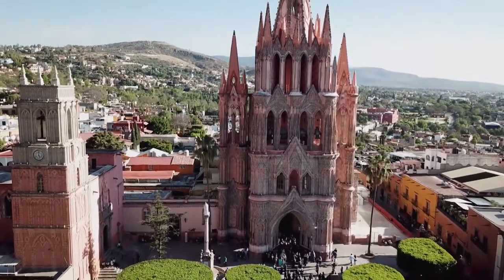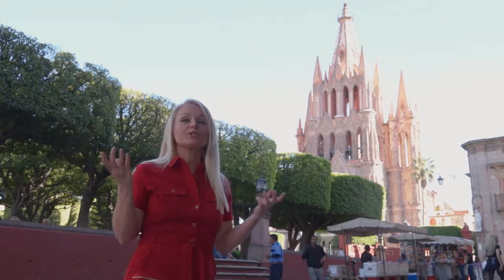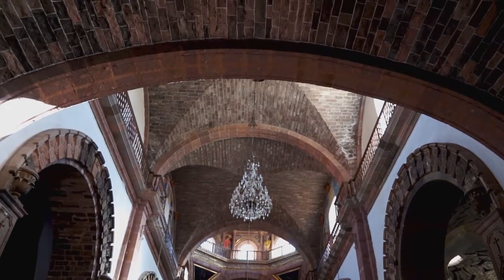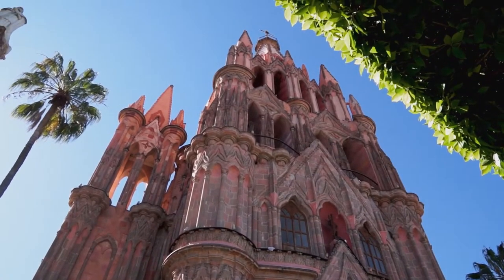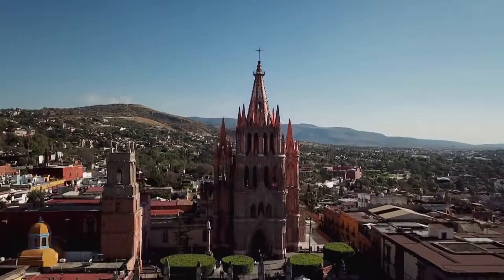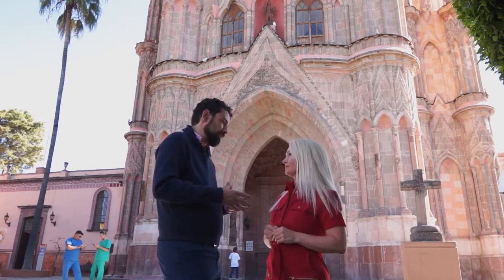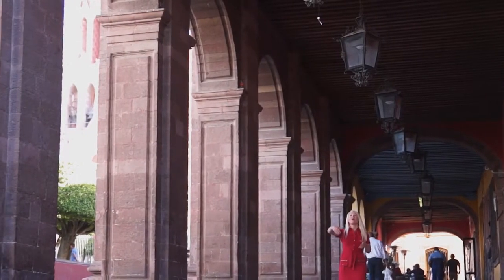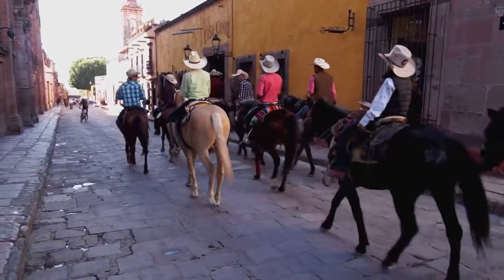Curious San Miguel de Allende preview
Check out this sneak peek into Curious Québec City - part of Curious Traveler, Season 3 - now airing on PBS and CreateTV nationwide!

Curious Traveler is a 3-time National Daytime Emmy-nominated educational travel series. We take you around the world to enrich, inspire & get curious!

Follow us for more curious adventures!